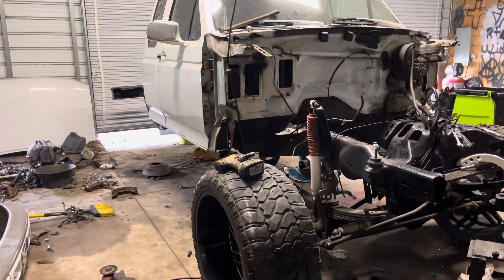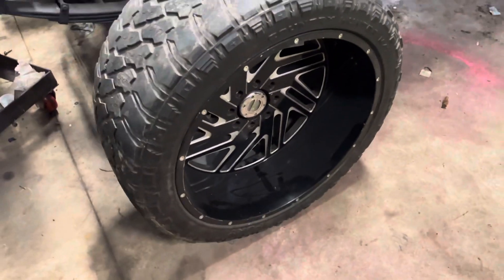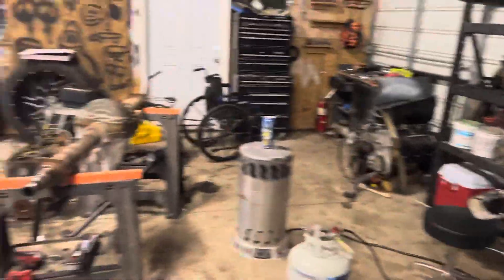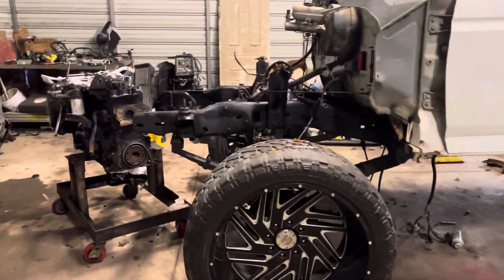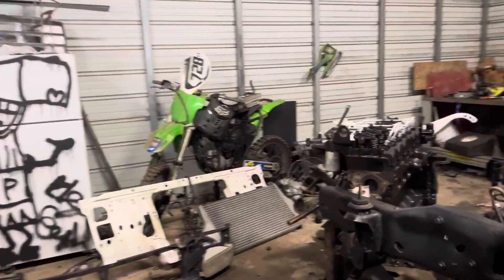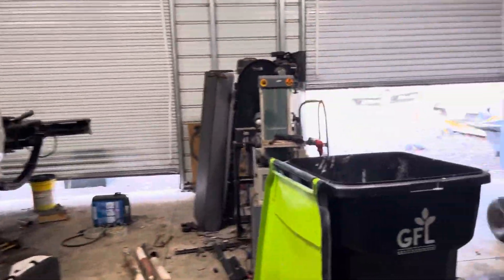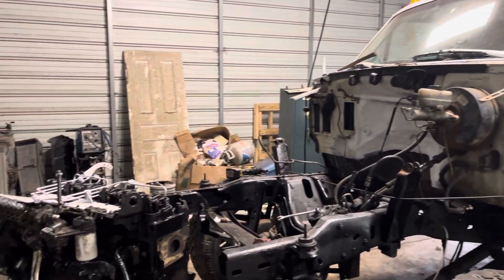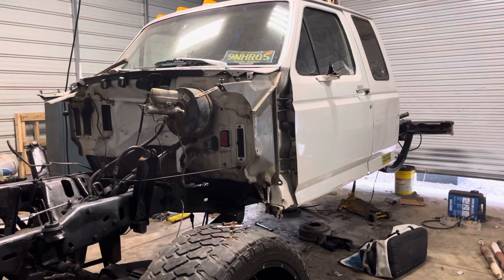1997 ford f250 Cummins swap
i will be posting more videos on the build of this truck